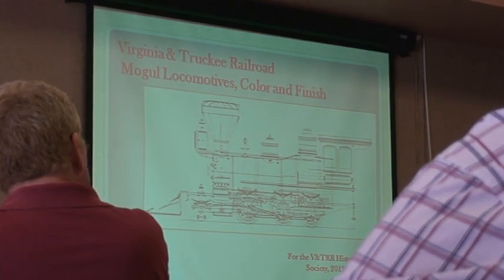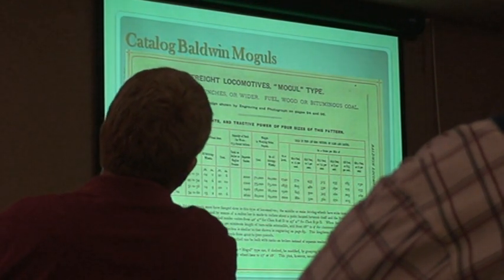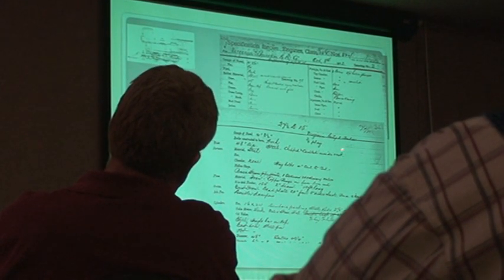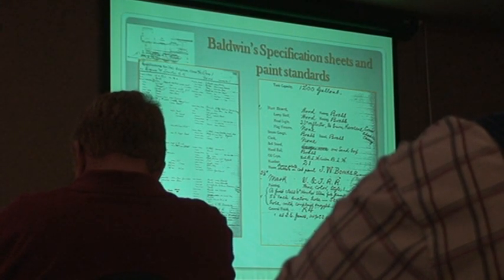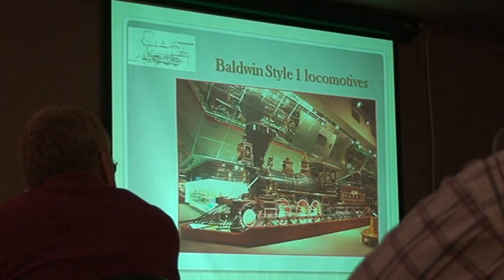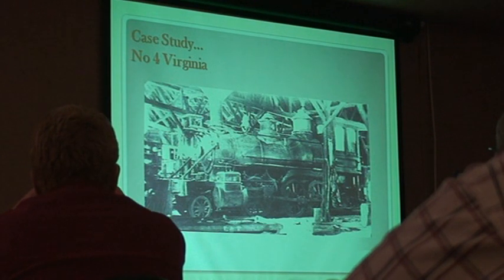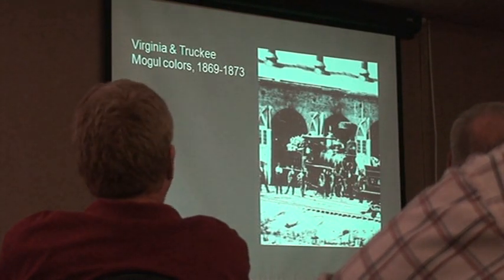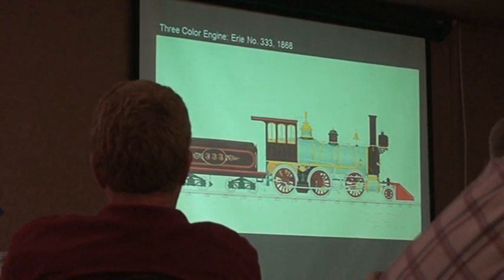Paint Schemes of V&T Moguls - Randy Hees & Jim Wilkey Part 1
2012 V&T Historical Society Conference